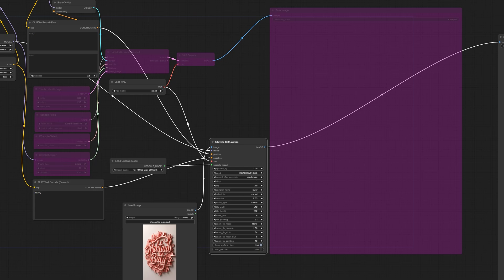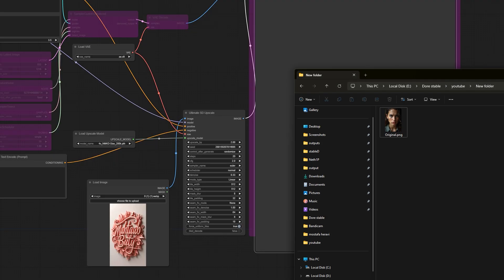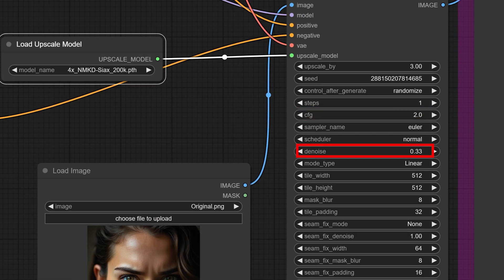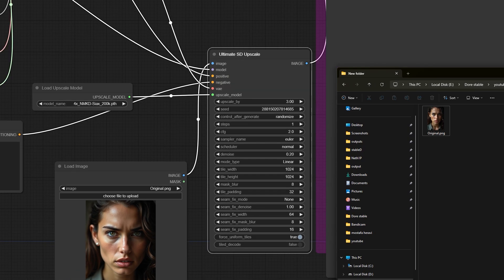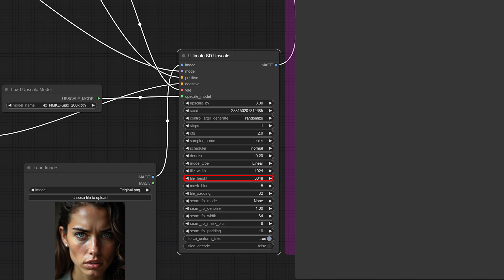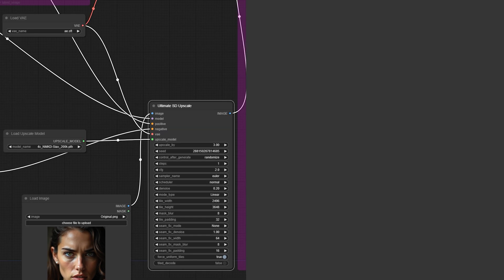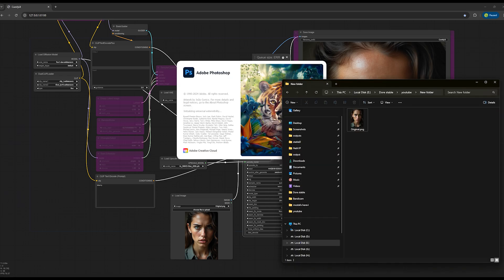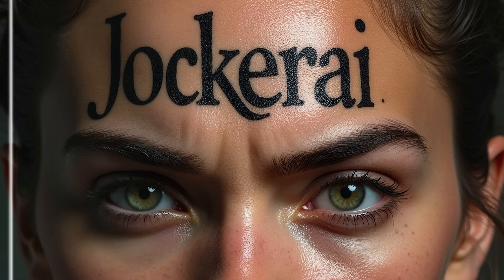"The comfyUi Secret of Upscaling with Flux model in One Step!"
This flux upscaling technique in comfyUi is being revealed on YouTube for the very first time, so make sure you're among the first to master this upscaling method in comfyUi!
In this video, I’ll walk you through an incredible one-step method to upscale your images using the Flux AI model. If you’ve been struggling with visible seams and degraded quality while upscaling, this technique is going to change the game for you. By following the steps I show, you can achieve a seamless, high-quality upscale without the usual issues. This method is particularly effective, even if you're working with a lower-end graphics card.
This method will make your upscaling process faster, easier, and more efficient.

Version 2 of this upscale Method which is more accurate and has many controls over the final out put
-Download this workflow in the video + All other Exclusive workflows in my entire YouTube videos limited offer (Link1)
-Download this workflow in the video+ All other Exclusive workflows in my entire YouTube videos limited offer Link 2 (for those who can not use Link1)